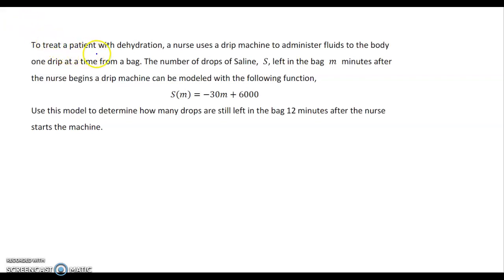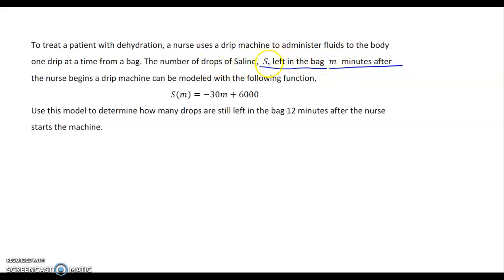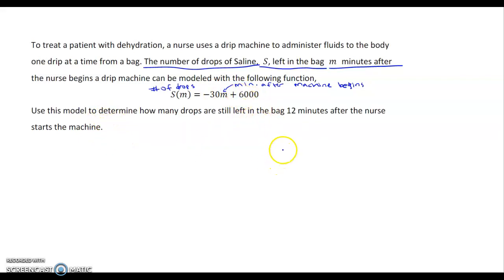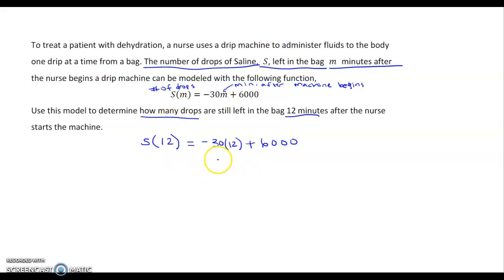Recording #64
Word Problem - Plug Number in Equation